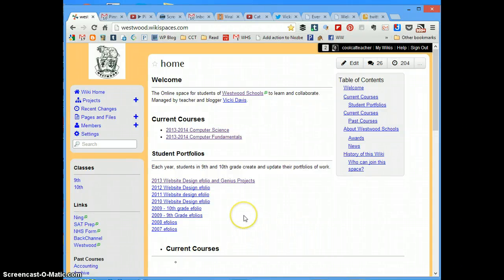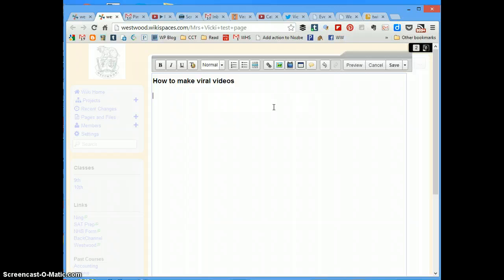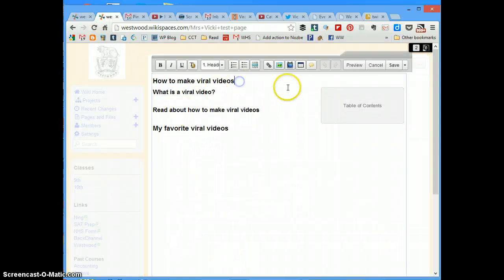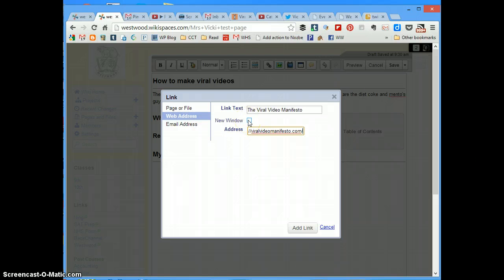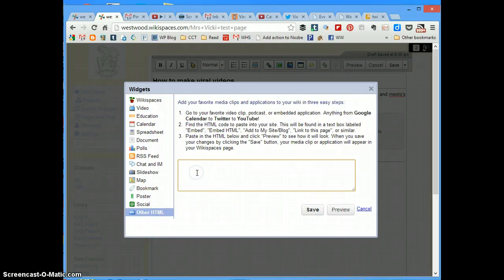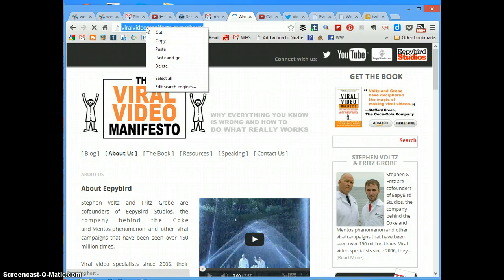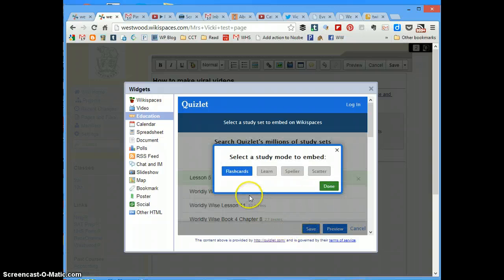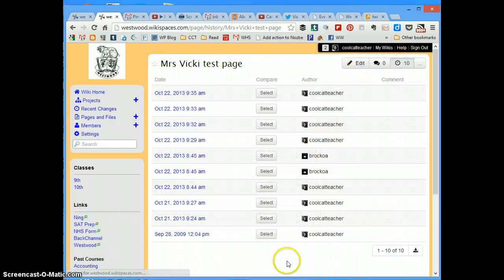How to use the Wikispaces toolbar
This is a video I created to help my students see how to use the wikispaces toolbar and some tips on completing a wiki assignment.